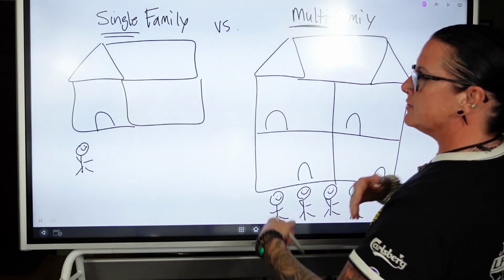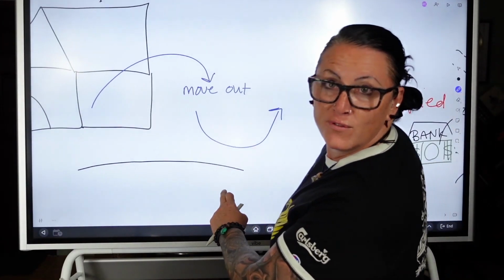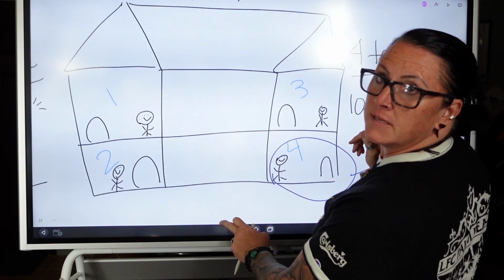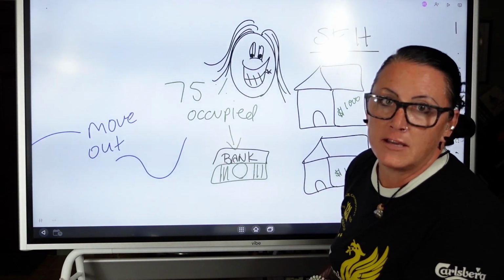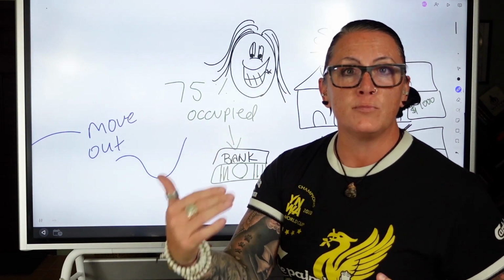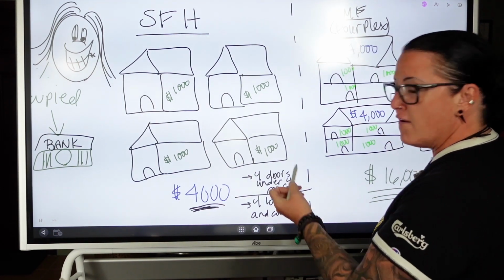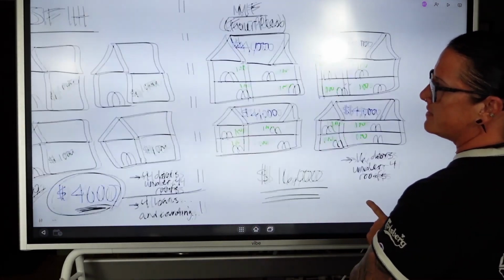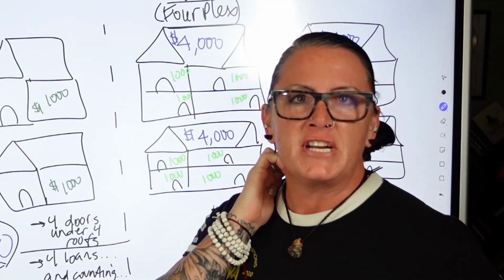Multifamily Real Estate Investing VS Single Family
Are you interested in building long term wealth and passive income, but unsure whether you should start with single family or multifamily investments? With massive amounts of information out there it can be daunting to pick one, ESPECIALLY if you are just starting out.

There are important differences between single family and multifamily investments and in order to choose which one is best for you, you must consider a few factors. Ask yourself: Where am I comfortable to start? What makes the most sense based on what I am trying to accomplish? What is my strategy? We'll help you find the best fit and explain the difference between value add and brrr strategy.

It's a showdown between Multifamily vs Single Family Investing. Which one is better?

-Jen and Stacy Conkey
Warriors of Wealth

MOTIVATION - people just like you who started their journey with Warriors of Wealth:

Are you a member of our free Multifamily Real Estate Investing Facebook group?

Let’s Connect...

Remote Multifamily Investing Academy™ is an education and training company. We do not sell a business opportunity, “get rich quick” program or money-making system. We believe, with education, individuals can be better prepared to make investment decisions, but we do not guarantee success in our training. We do not make earnings claims, efforts claims, or claims that our training will make you any money. All material is intellectual property and protected by copyright. Any duplication, reproduction, or distribution is strictly prohibited. Please see our Full Disclosure for important details.
Investing of any kind carries risk and it is possible to lose some or all of your money. The training provided is general in nature, and some strategies may not be appropriate for all individuals or all situations. We make no representation regarding the likelihood or probability that any actual or hypothetical investment will achieve a particular outcome or perform in any predictable manner.
Statements and depictions are the opinions, findings, or experiences of individuals who generally have purchased education and training. Results vary, are not typical, and rely on individual effort, time, and skill, as well as unknown conditions and other factors. We do not measure earnings or financial performance. Instead, we track completed transactions and satisfaction of services by voluntary surveys. Results show that most Advanced Training clients who apply the training get into their first deal. You should not, however, equate completed deals closing with financially successful transactions. Further, many customers do not continue with the program, do not apply what they learn, or do attempt to apply what they learn but nonetheless have difficulty in making real estate investing successful for them.
The Company is not responsible for such content and does not endorse or approve it. The Company may provide services by or refer you to third-party businesses. Some of these businesses have common interest and ownership with the Company.